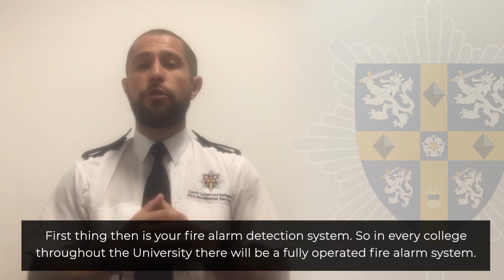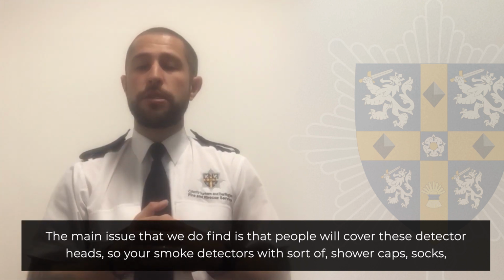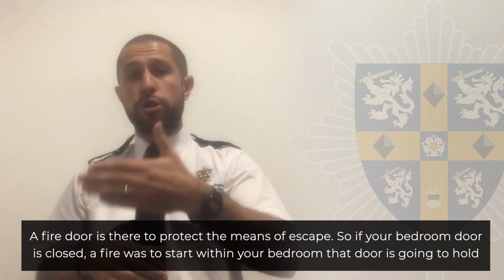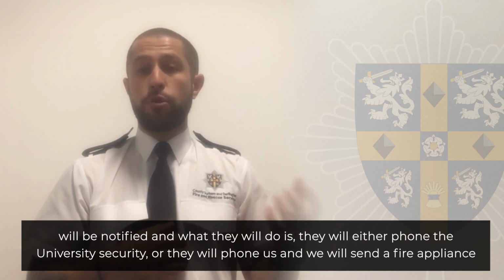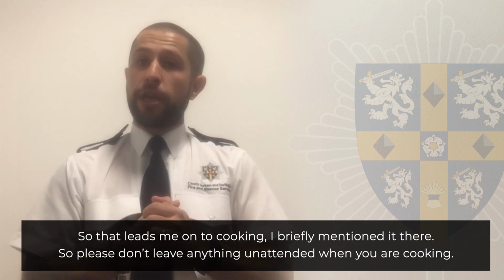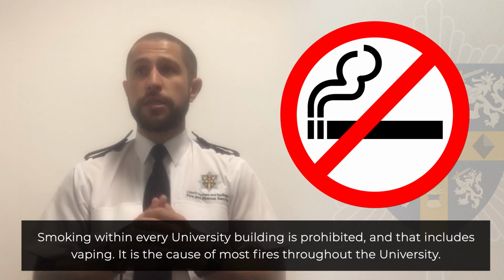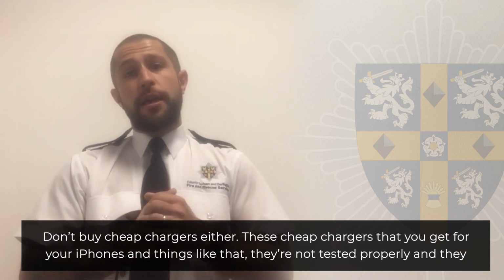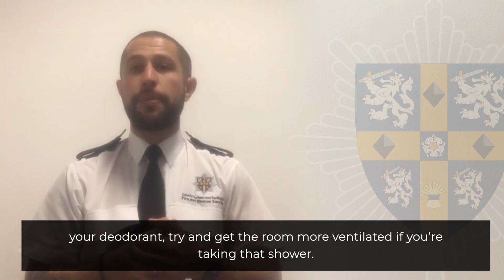Fire Safety in Student Accommodation by County Durham and Darlington Fire and Rescue Service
Fire Safety in student accommodation is extremely important for all the students at Durham University. Please watch our short video with some simple ‘do’s and don’ts’, on fire safety. Also, advice and information on items that are banned in your accommodation to ensure you are aware of all the risks, and know how to keep yourself and others safe